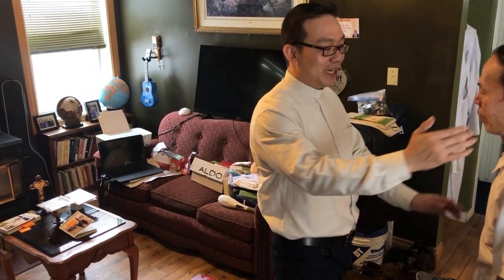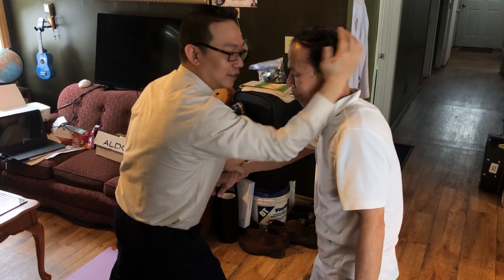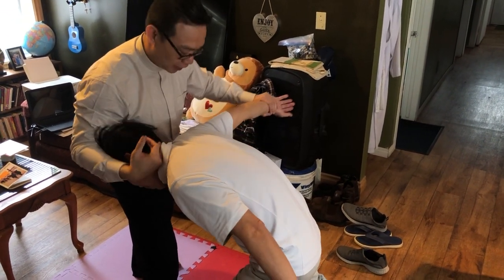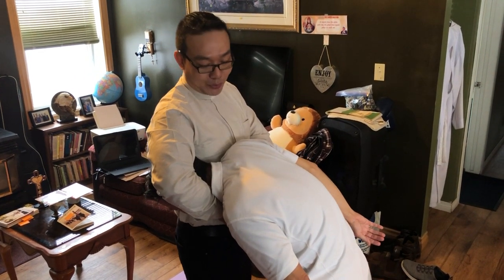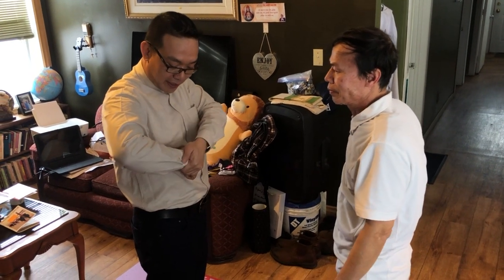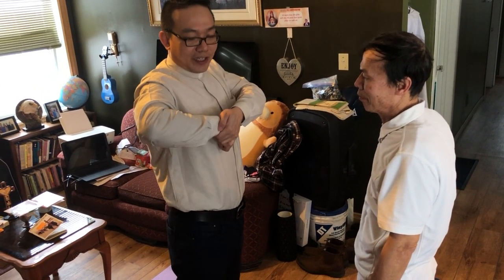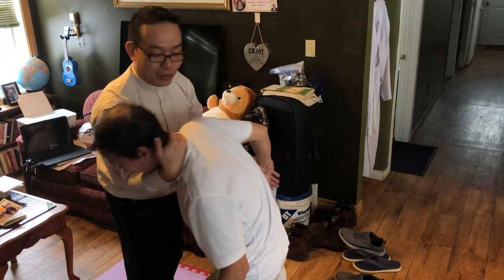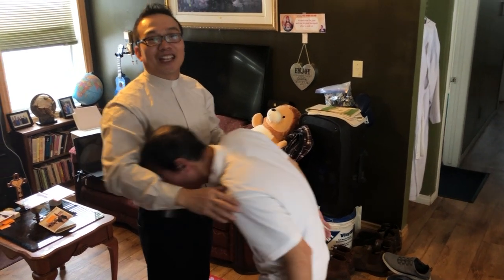Guillotine Front Choke: Fr TD BJJ. Caution: Practice safe!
Guillotine Choke is a popular choke in BJJ. Always practice safe. BJJ is for self-defence only.
Fr TD is a chaplain at St. Mary High School and Saskatchewan Penitentiary in Prince Albert, SK, Canada.